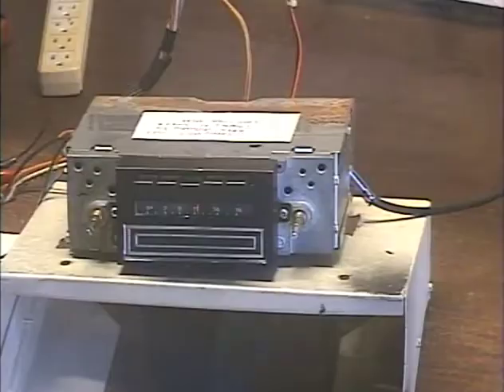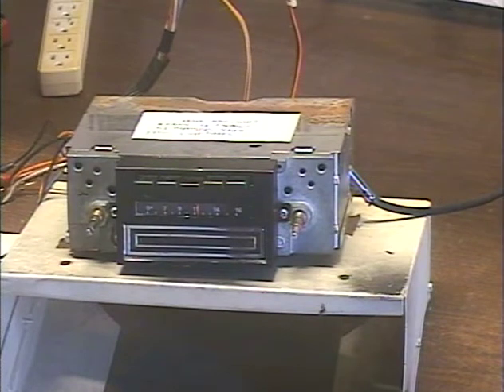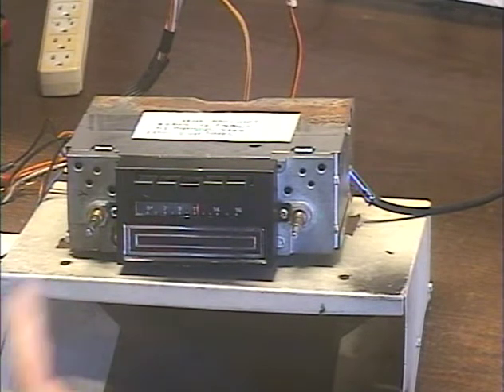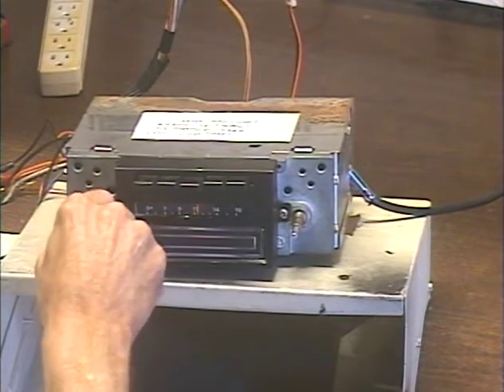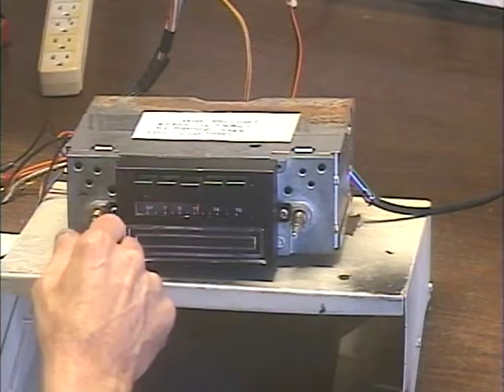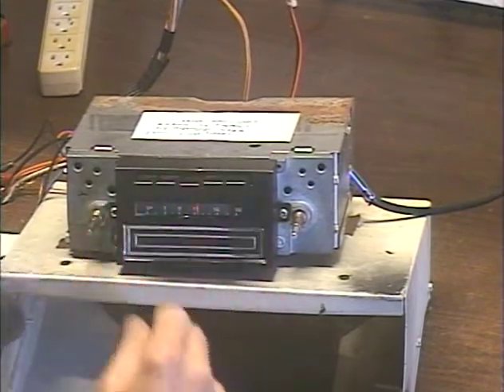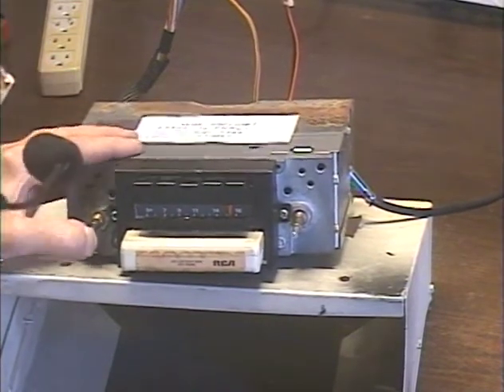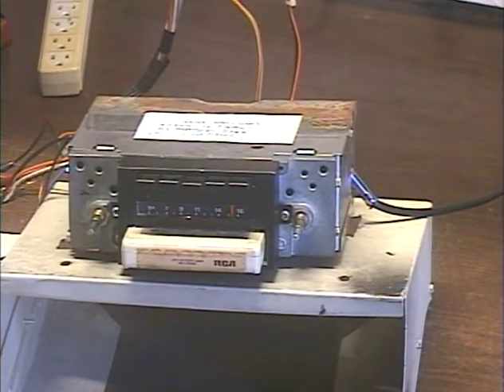Barry's 8 Track Repair # 840 - 1973 Mustang AM-8 Track Conversion